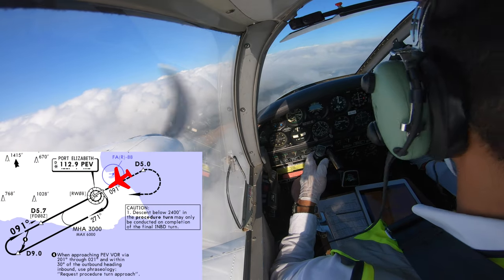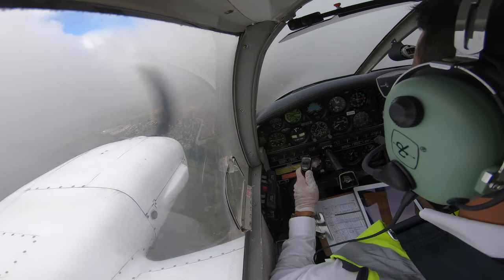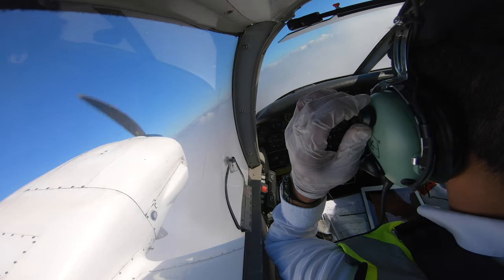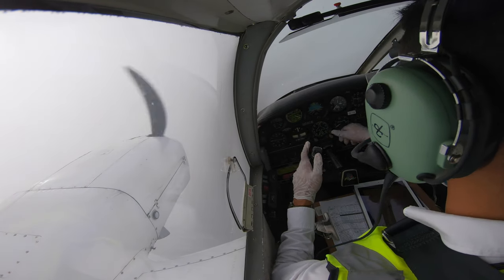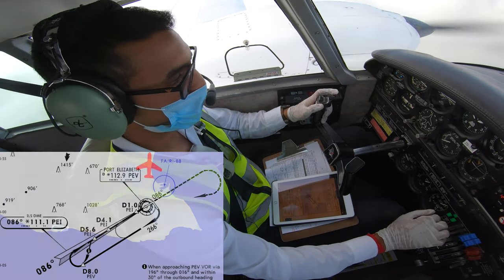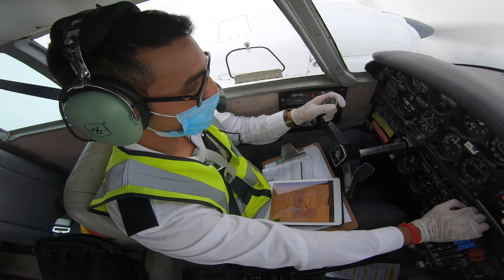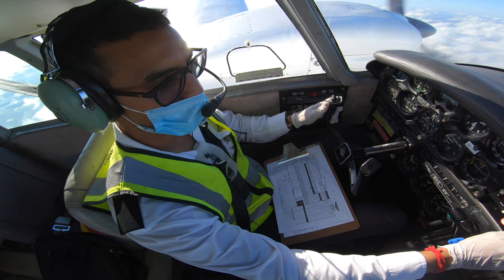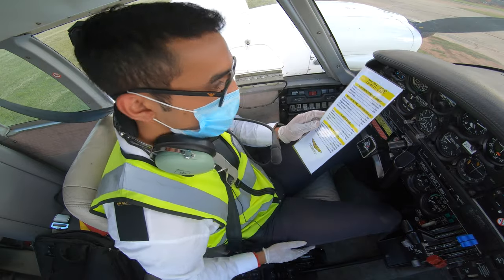CLOUDSURFING IN 4K | PilotYaj - 43 Air School l | COCKPIT FILM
Video filmed, edited and produced by PilotYaj
Intro & Outro produced by Rupak Lingwal

This was my last training flight (recommendation) I captured as a student pilot.
Flying instrument approaches at Port Elizabeth International Airport on a very cloudy day with marginal weather through the clouds.
Callsign: PRIMA 352
Route: ➡️ Procedure turn VOR/DME Approach Rwy 08, Missed Approach, Radar Vectors ILS Rwy 08, Missed Approach, DCT FAPA (Direct to Port Alfred) landing Rwy 10L. No Touch and Goes this time as during the 2nd approach, ATC declared the airfield IMC.
For all 43 pilots out there, I hope you enjoy this longer and more comprehensive video of the approaches we all commonly fly in and out of Port Alfred's neighbouring controlled airspaces.